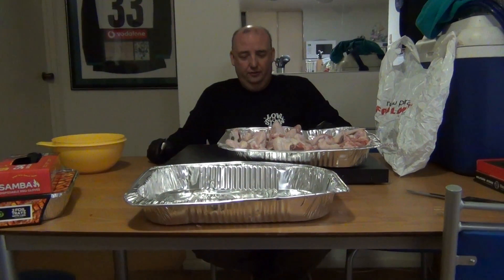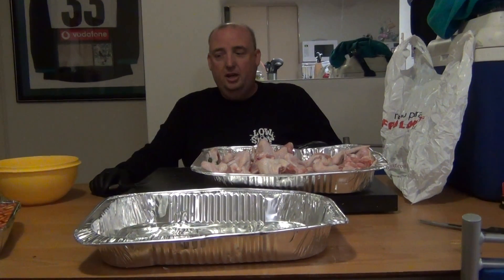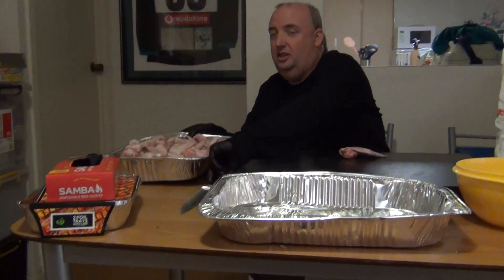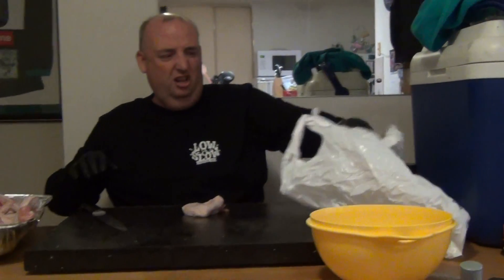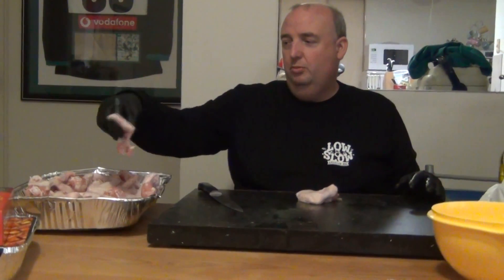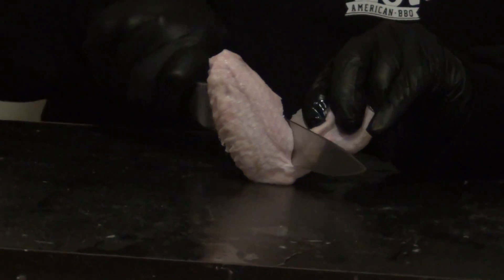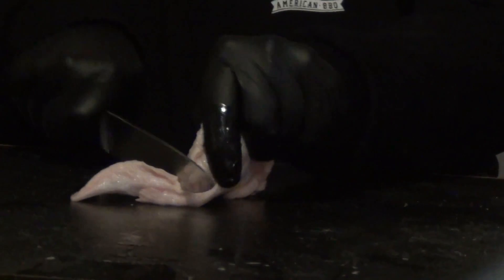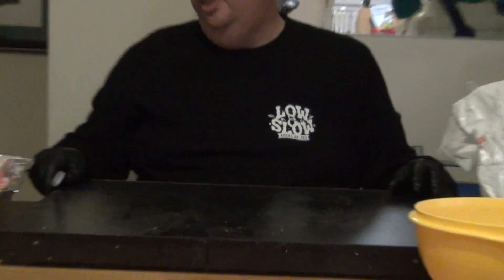cutting up chicken wings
Getting Chicken Wings  ready...  separating them so I can fit more on the smoker.